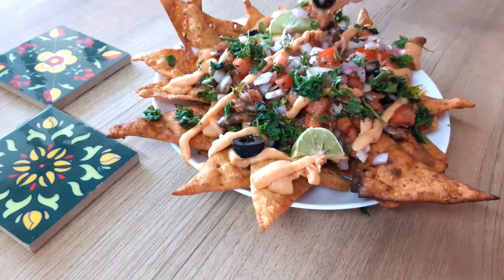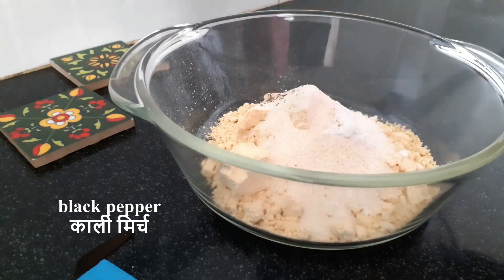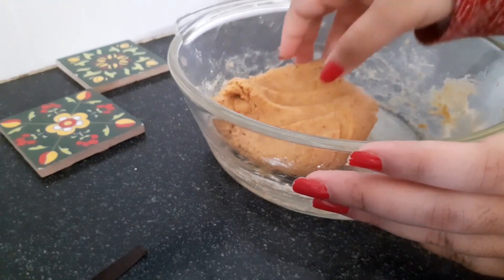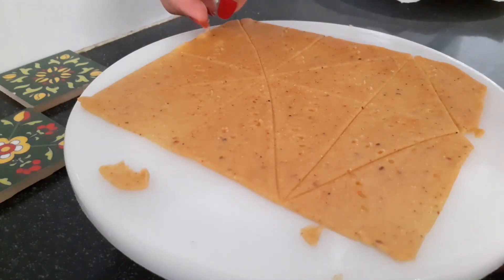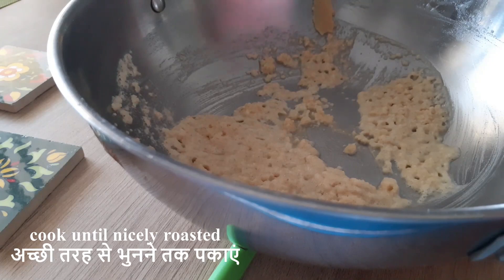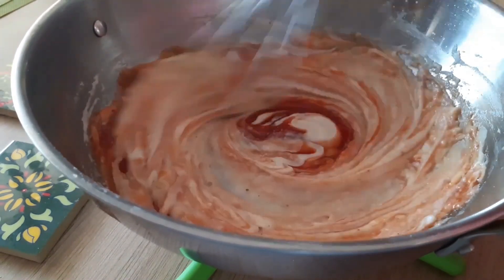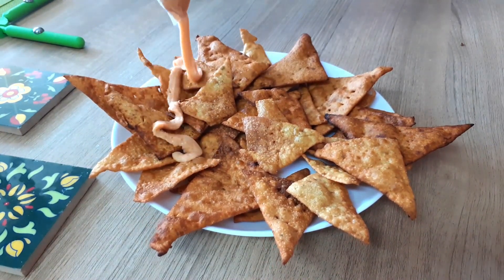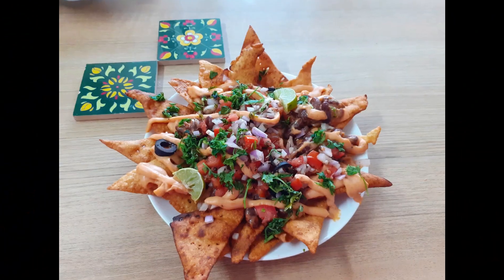LOADED NACHOS FROM SCRATCH with regular ingredients.| no maida nachos|no cheese| no canned beans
Hii guys!
As you know i love working with what i have. i decided to try loaded nachos with stuff that we usually have around and IT WAS A HIT. The nachos are made without maida/ refined flour and the whole recipe has no cheese whatsoever.
You can also try to bake the nachos if you wanna make them a notch healthier.
Have fun recreating this one ;)
xo